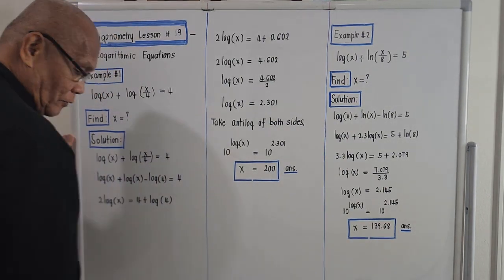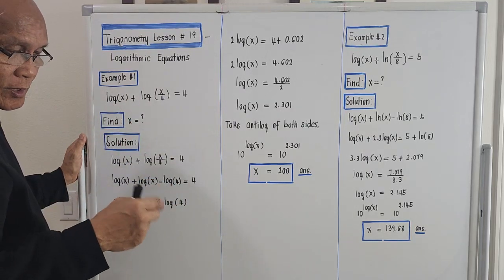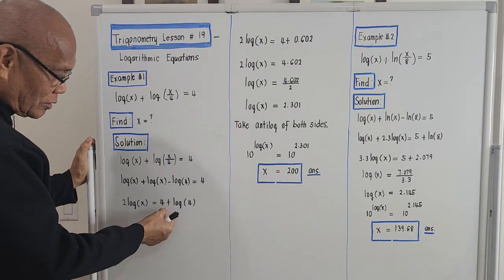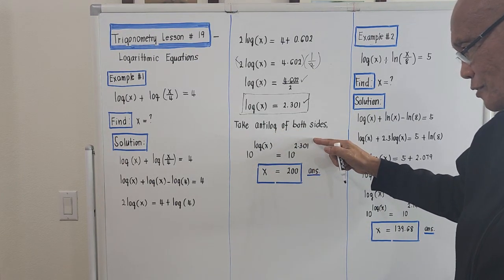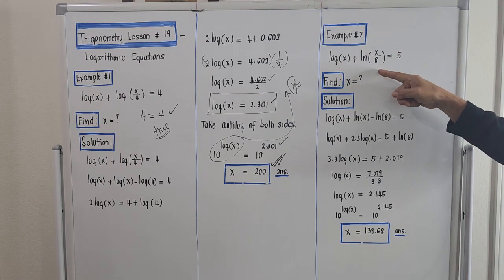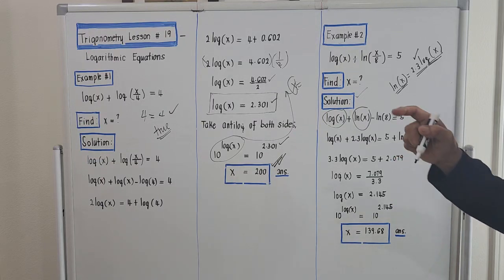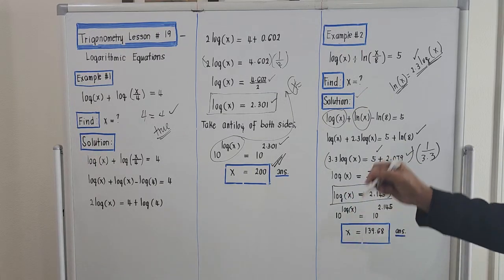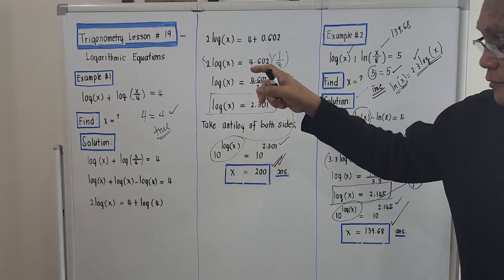Trigonometry Lesson #19 _ Logarithmic Equations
Example problems.